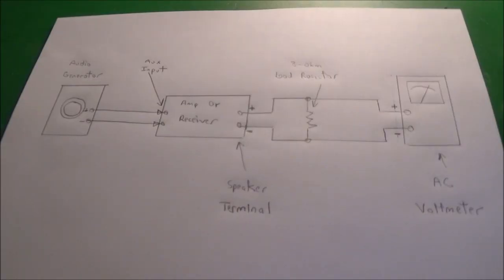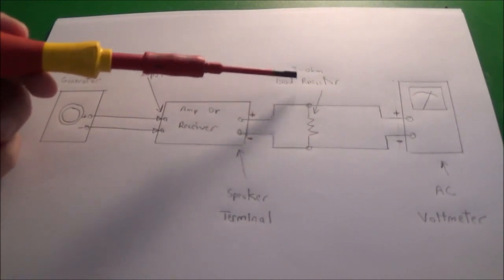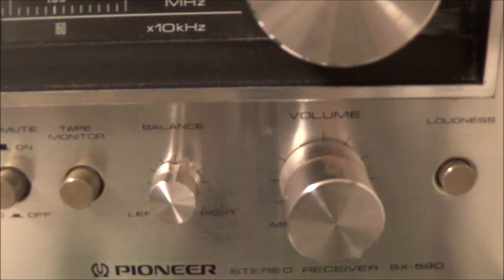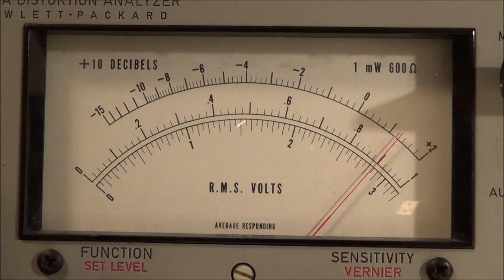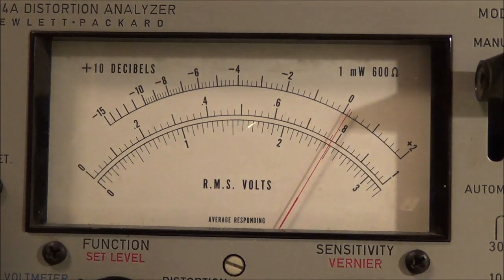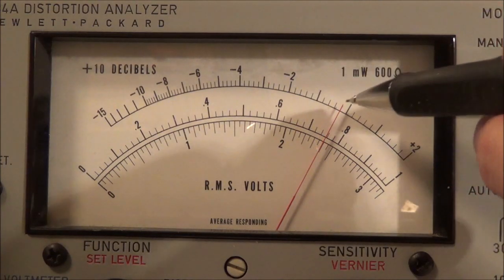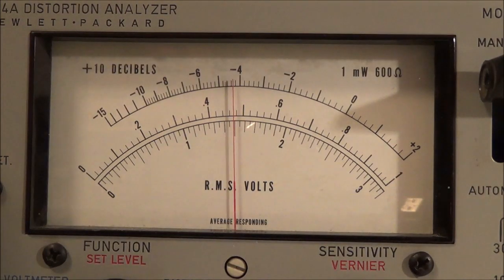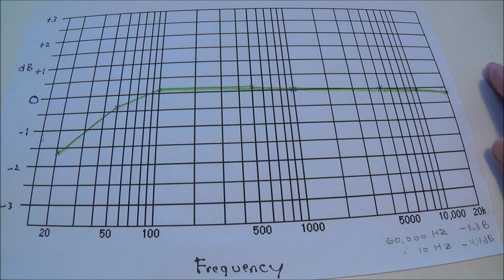Frequency Response Testing Of A Vintage Stereo Receiver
Note: this write-up is rather long and a work-in-progress. Old-school method I learned long ago.

Equipment needed: AC voltmeter with dB scale, load resistors, audio generator, unit to be tested, connection cables, and semi-log graph paper. Oscilloscope is optional using this method. Both the audio generator and the AC voltmeter have to have a flat frequency response over the range of frequencies to be tested. Best to use an older AC voltmeter rather than a modern digital voltmeter.

1. Obtain blank semi-log paper. All equipment is off.

2. Connect audio generator to aux input, not phono input (because of equalization you cannot use the phono input). Make sure generator output is turned down all the way.

3. Connect 8-ohm load resistors to speaker terminals of unit to be tested. Of course, if your amp/receiver needs a 4-ohm load, you must use 4-ohm resistors.

4. Connect AC voltmeter across one of the load resistors (dummy load).

5. Oscilloscope across other load resistor is optional, but I like to connect it across the other load resistor for monitoring purposes.

6. Turn volume on amp/receiver all the way down. Set function switch to aux. Make sure all tone controls, filters, loudness controls are in a neutral position.

7. Turn on all test equipment and amp/receiver to be tested and let warm up for 5 min or so. Longer if tube equipment.

8. Turn volume control all the way up and slowly bring up signal generator output until the AC voltmeter reads 2.82 volts RMS with an 8-ohm load. The waveform to be used is a 1,000 Hz sine wave. This is the reference frequency and the 2.82 or a close voltage (see below) is the reference voltage. I adjust the voltage so it is right on a DB mark of the meter since it is easier to do. For example, with my meter I can adjust the voltage so the pointer is right on the 0 dB mark, meaning it is not at 2.82 volts, but a little less. For a 4-ohm load the voltage would be 2 volts RMS.

9. Plot the reference frequency (1,000 Hz) and and voltage output (0 dB) on the chart.

10. Test at all other frequencies you want and mark on the chart.

11. Do other channel.

What we are looking for is a flat response, especially in the 20 to 20,000 Hz range.